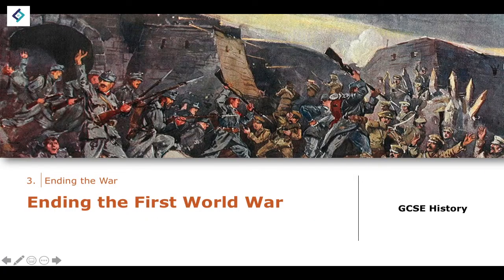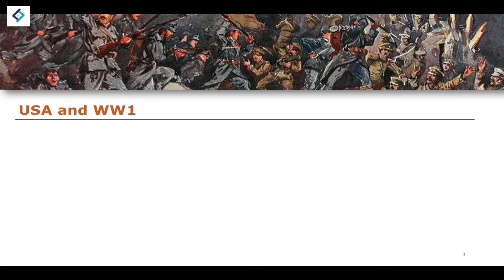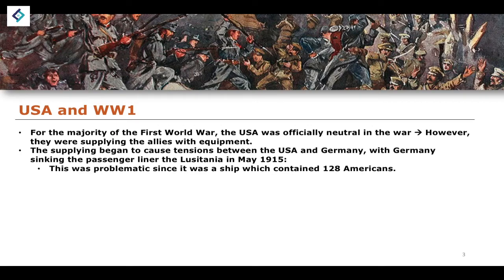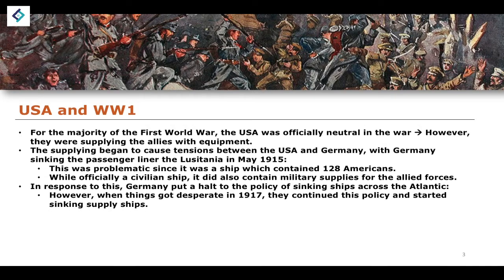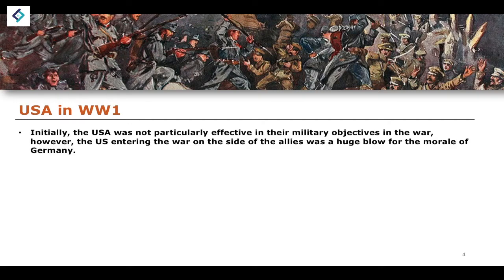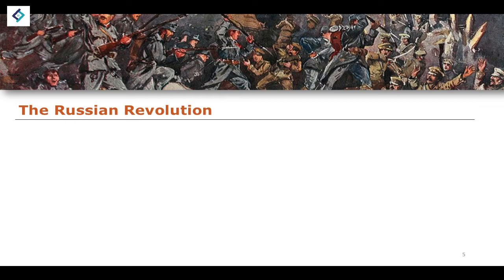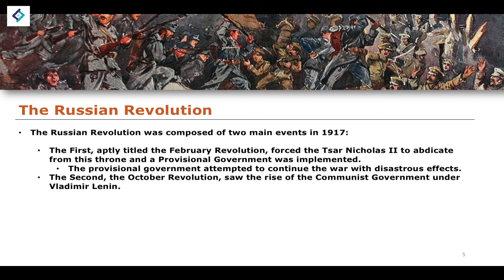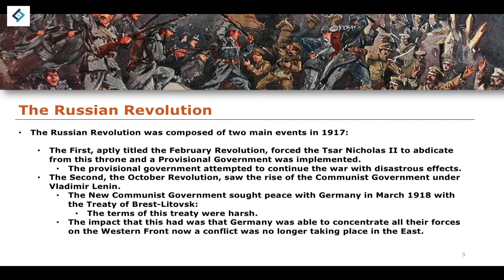End of the First World War | GCSE History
- D. Ferriby, D. Martin & B. Walsh, AQA GCSE History: Understanding the Modern World (Hodder Education, 2016).